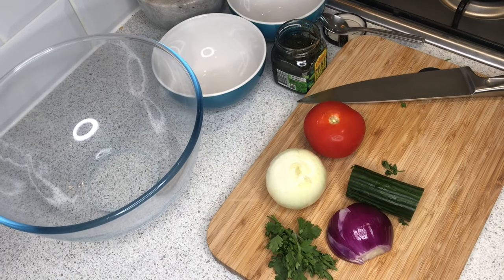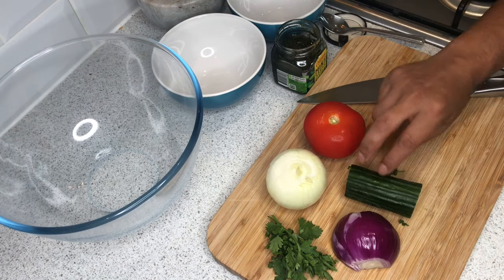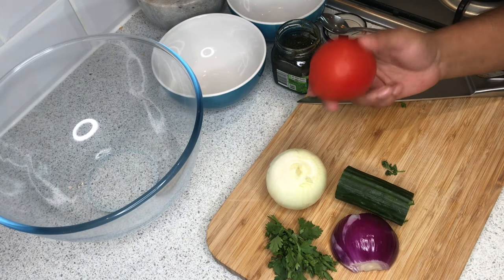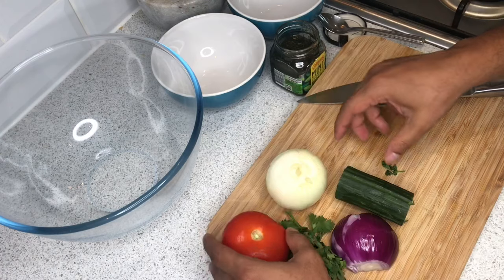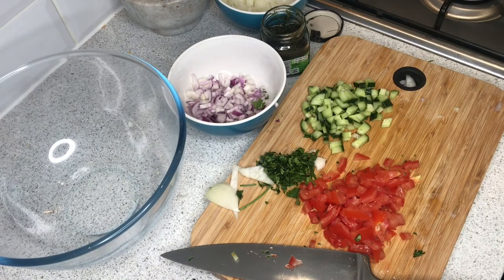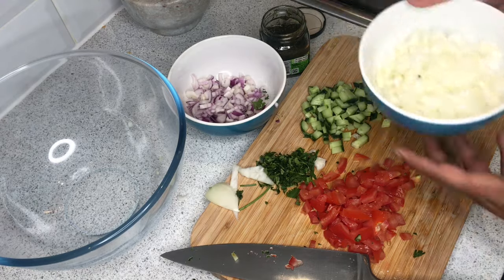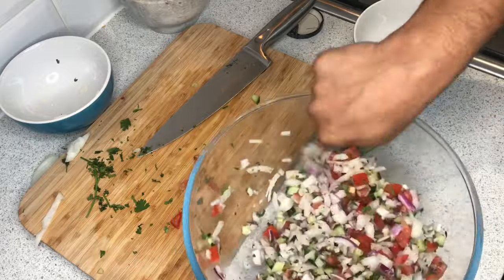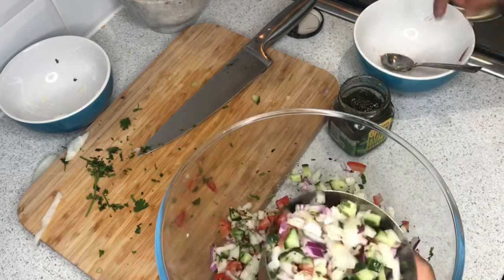How To Make ONION SALAD For Poppadoms Indian Restaurant Style - The Bengali Cook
How To Make ONION SALAD For Poppadoms and Starters Indian Restaurant style, this is a very simple recipe which you can easily make at home.

Ingredients to Make Onion Salad

1 Medium white onion
1/5 Medium red onion
1 -2 Medium Tomatoes (Sweet tomatoes)
Some Cucumber as per video guide
1.5 tsp Colemans Mint Sauce
1tbsp Fresh coriander

Mix all together in a bowl and enjoy with some crispy poppadoms, onion bhaji, Samosa, yummy!

BIR Kitchen Must Haves

NEW Super Fan Bronze Membership
Please Join my Super Fan Bronze Membership Club for additional perks, this will really help me make this channel sustainable, produce more recipes and  maybe with your support I will be able to run this channel full time in the near future.

Donations are always appreciated to help pay for the running of the channel and producing new contents:

Equipment mainly used :
Aluminium Pan
Aluminium Karahi
Non Stick Karahi
Cooking Utensil
Chef's Knife
Mix Curry Powder

Offers:

Kitchen & Home Appliance
Amazon Music Unlimited